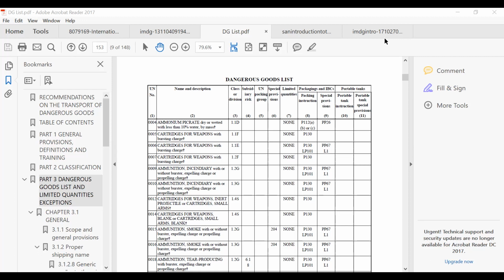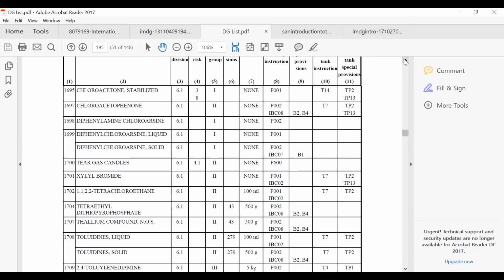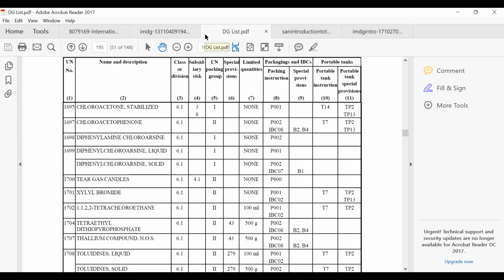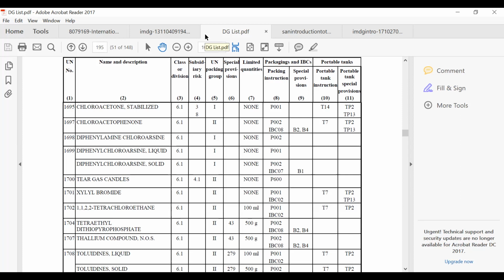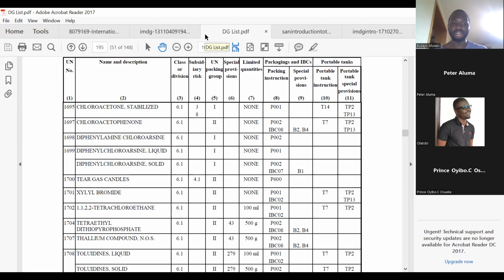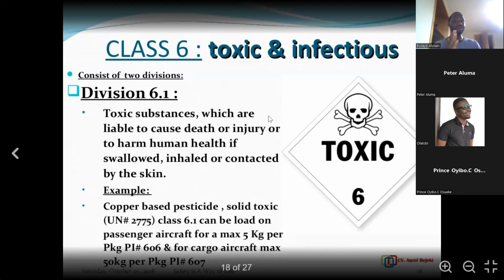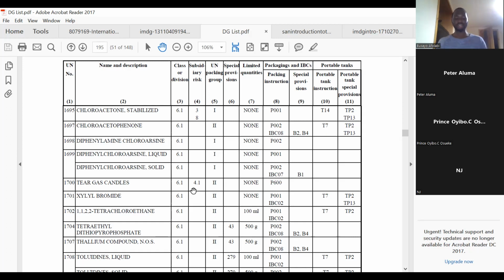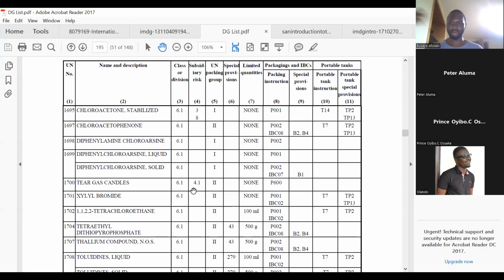Understanding IMDG Code Part 3 By Capt Busayo Afolabi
This is the continuation of a series of lectures on 'Understanding  the International Maritime Dangerous Goods '.

In this lecture, we continued on using the UN number and PSN to understand their characteristics

Thanks to all participants.